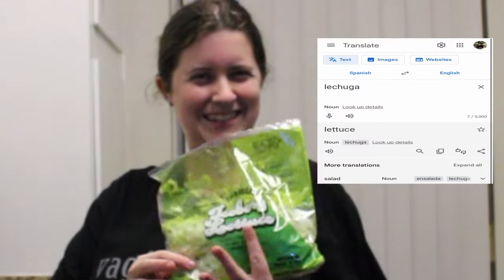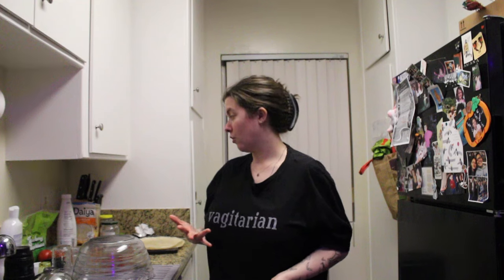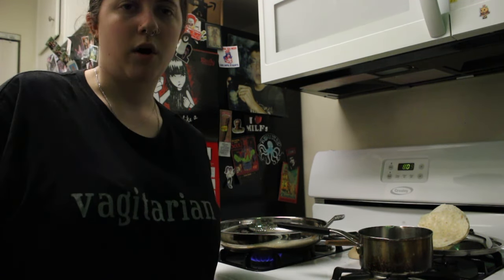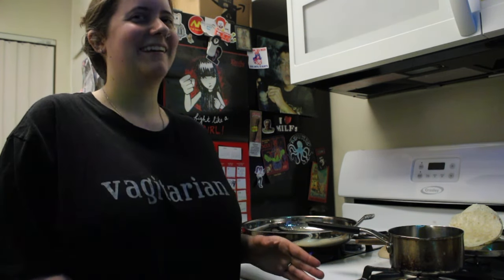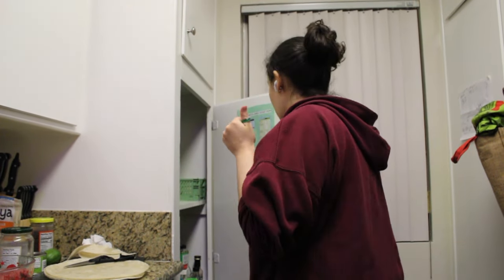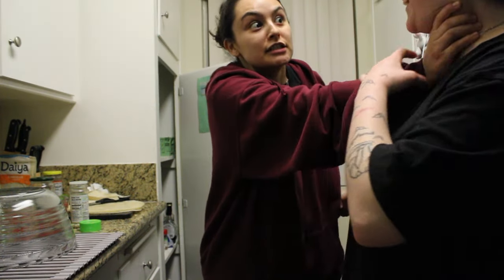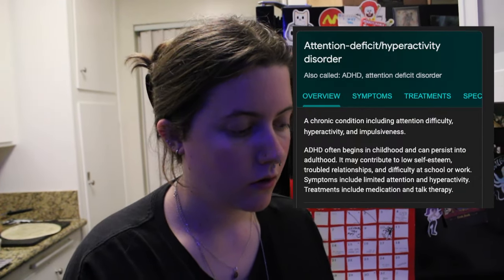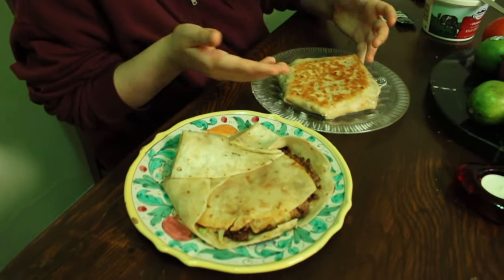"A" is a Crunchwrap | Making Vegan Crunchwraps & Talking about PLL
The entire video is just zoey mogging me- ugh! this always happens.